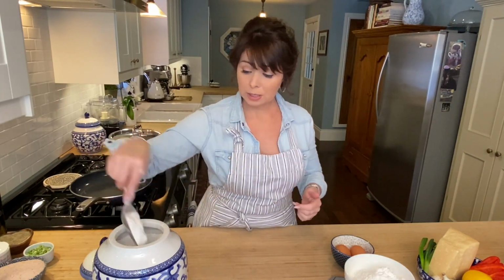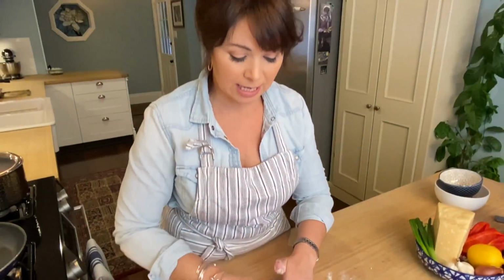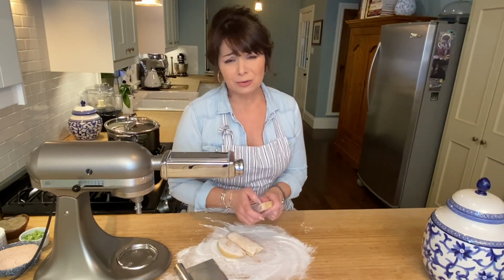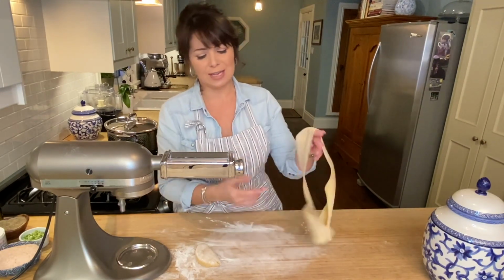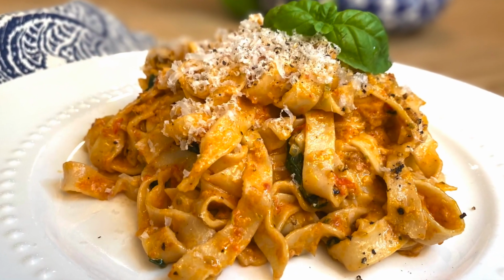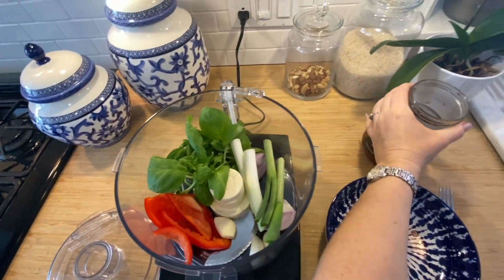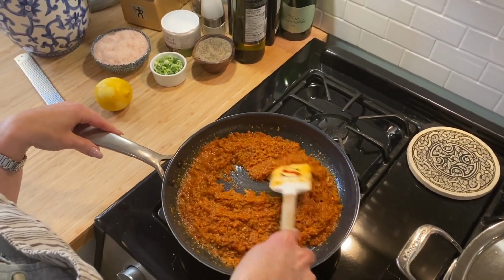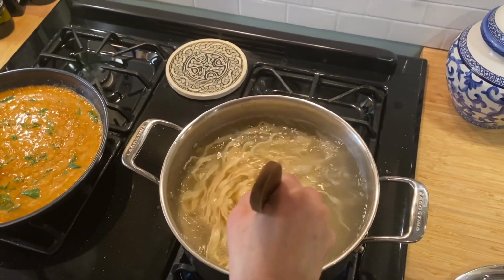Homemade Pasta with a Savoury Sun-Dried Tomato Pesto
Easy and Delicious! Fresh Pasta is the Ultimate Comfort Food, with Only 2 Ingredients this Pasta Is A MUST TRY!
The Sun-Dried Creamy Pesto is so  Flavourful and easy. A New Weekly Favourite.